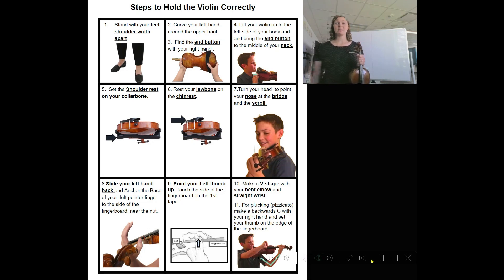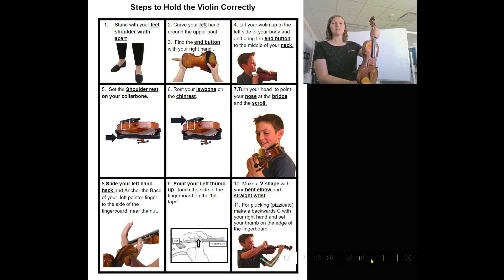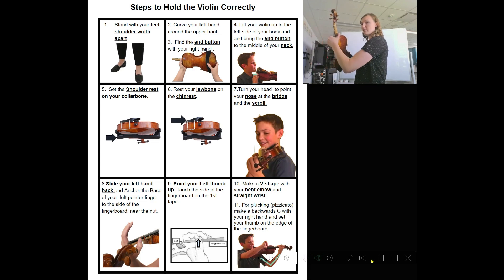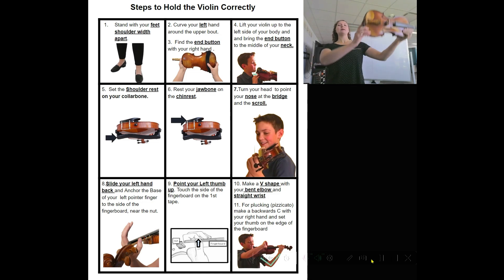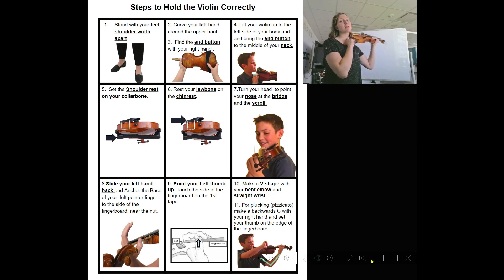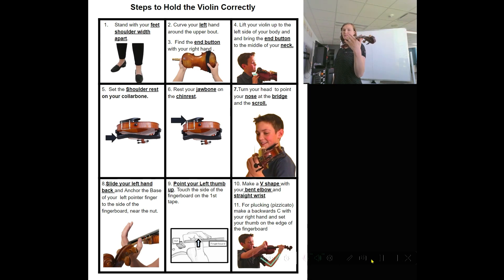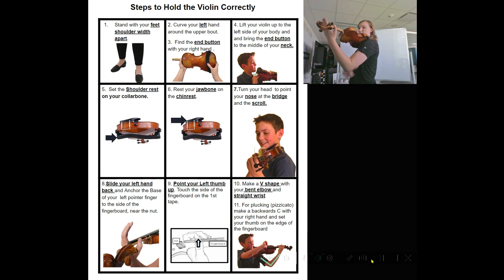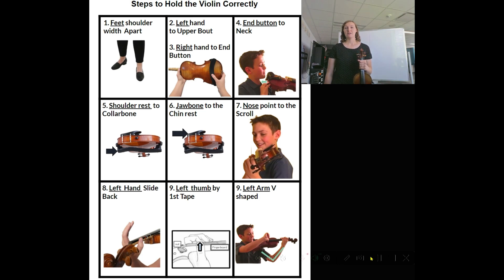1. How to Hold the Violin Review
Review How to Hold the Violin